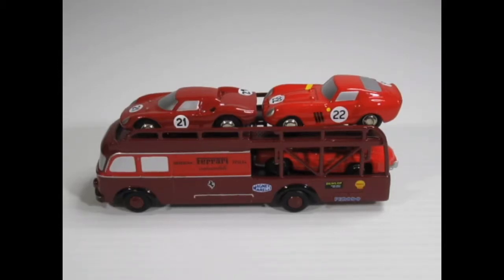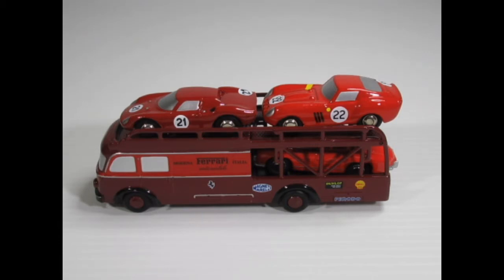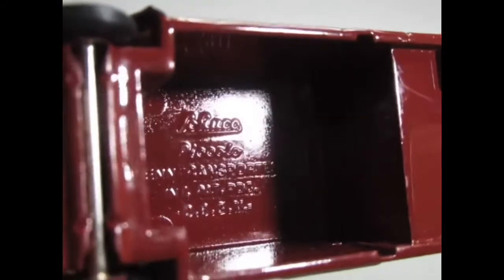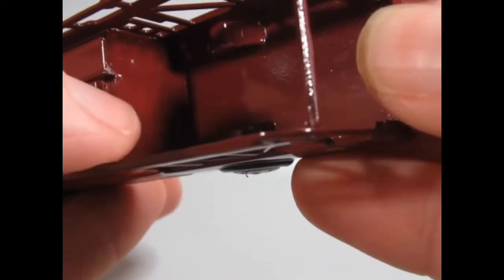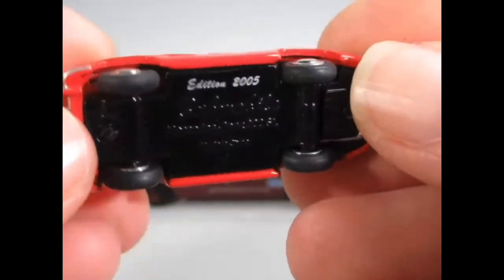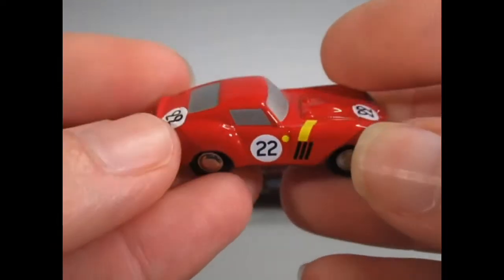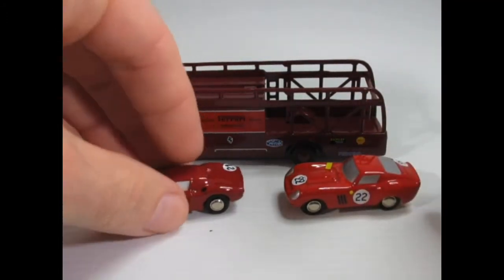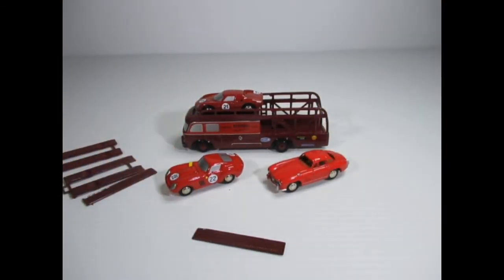Schuco Piccolo, Fiat Racing Transporter Set with Ferrari Race Cars in 1:90 Scale.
Race Transporter Carrying a Ferrari  250 GTO & Ferrari 250 Le Mans, Along with a Mercedes-Benz 300 SL